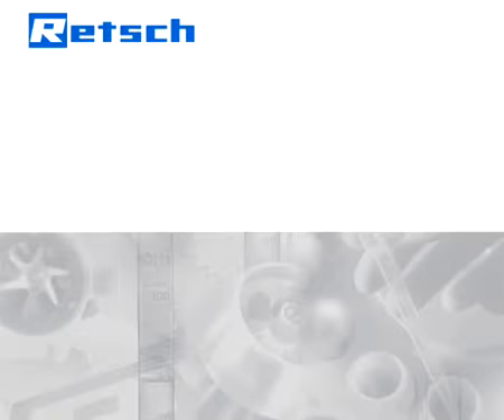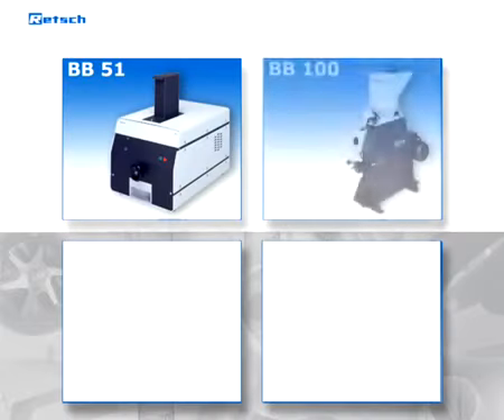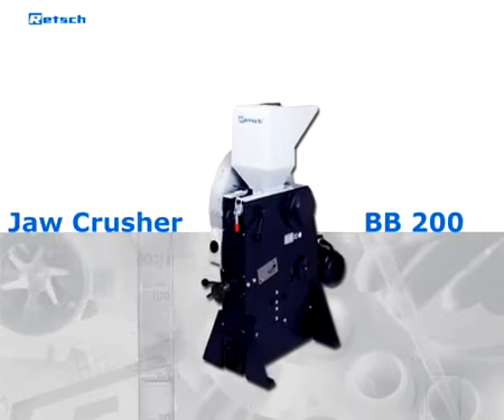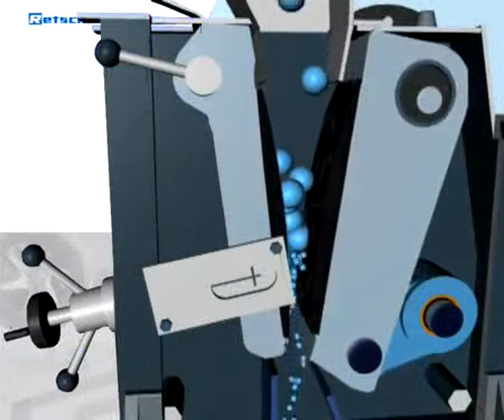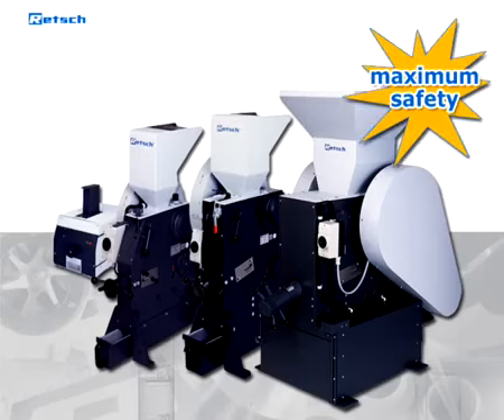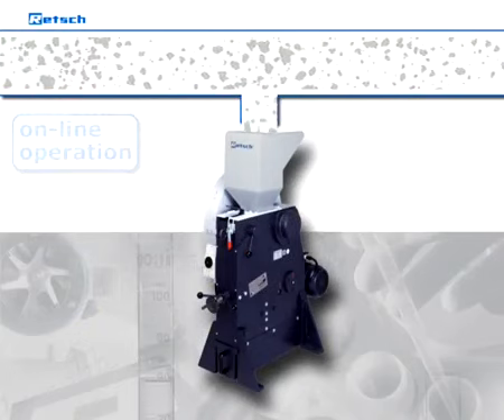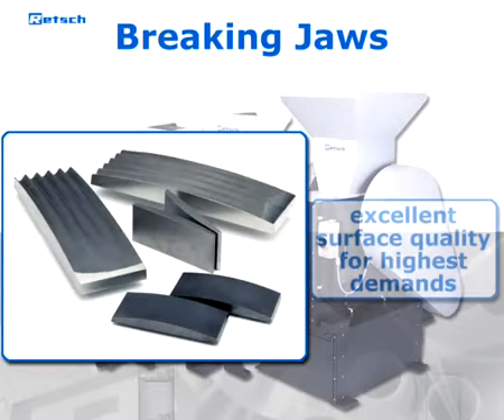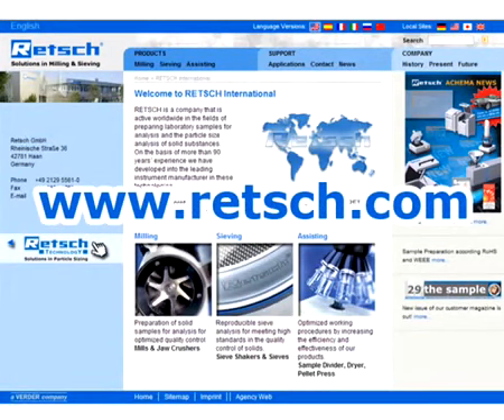MOINHOS DE MANDÍBULAS (JAW CRUSHER) SERIE BB - RETSCH